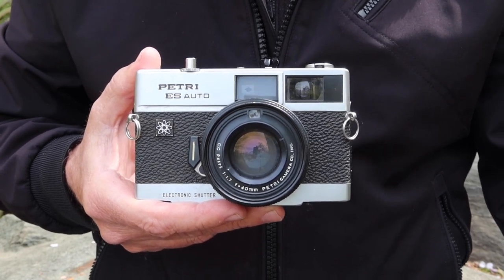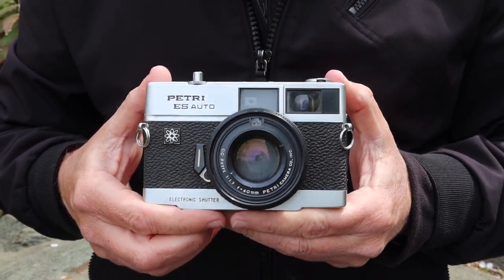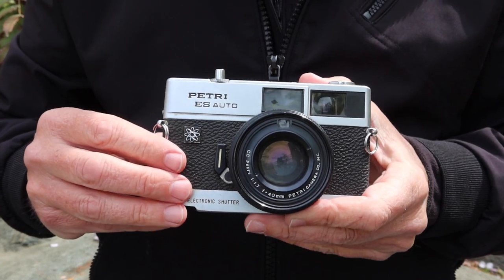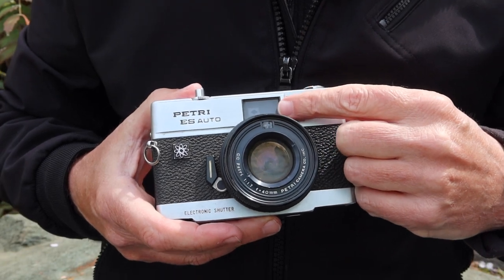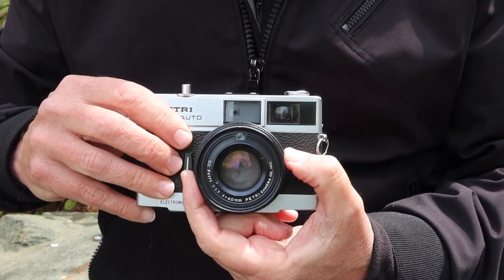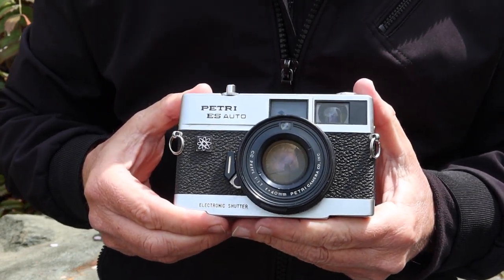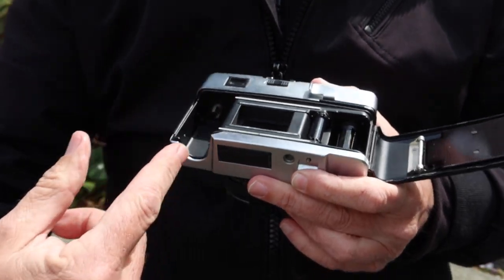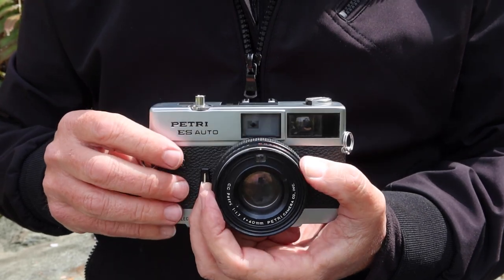Petri ES Auto Camera